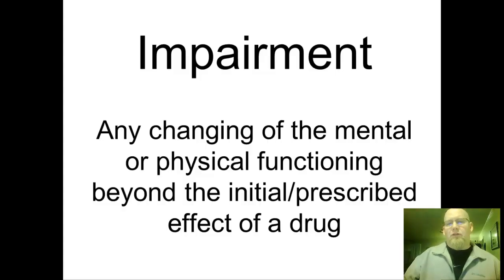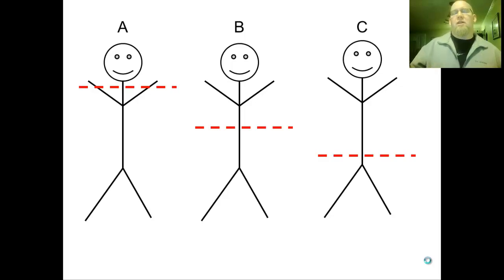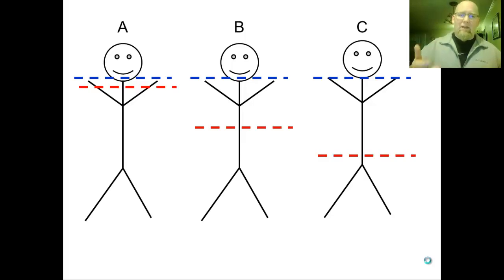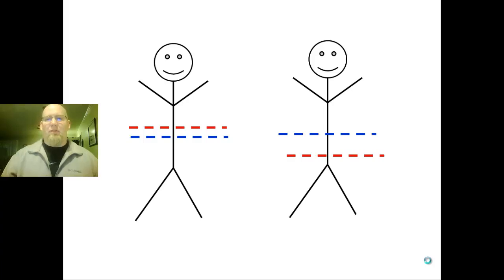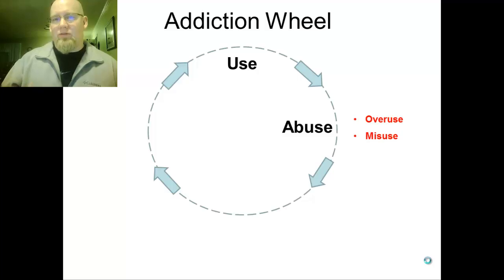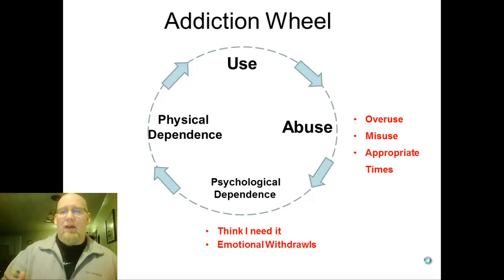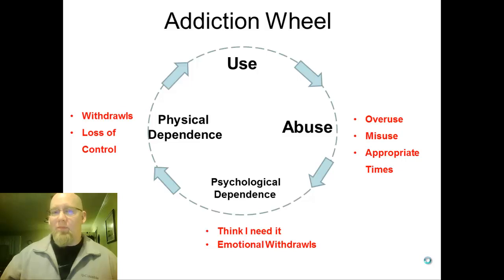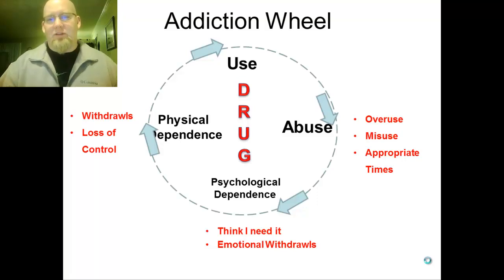Vodcast 8.1 - The Science of Addiction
Video on the basics of addiction and the addiction cycle